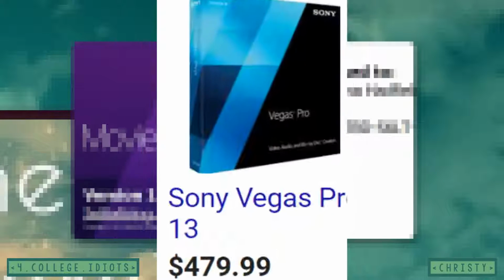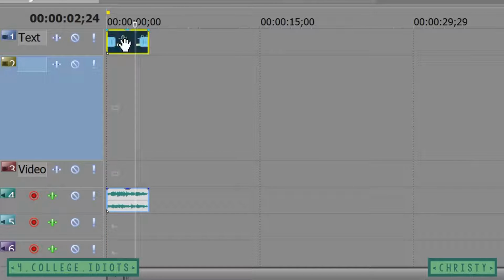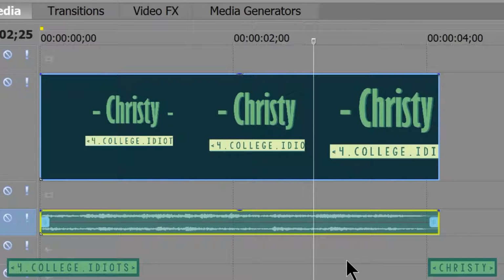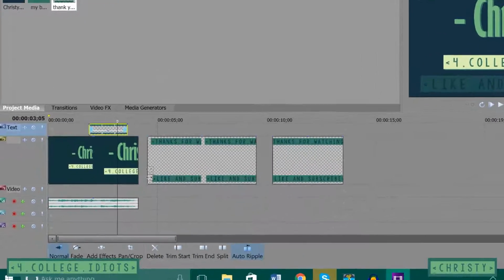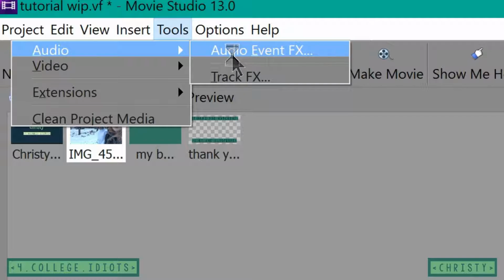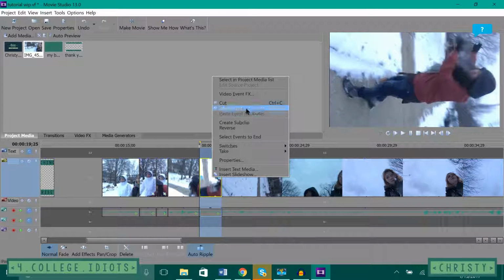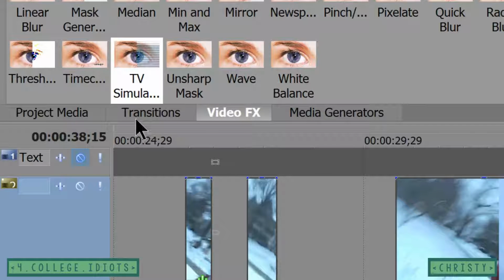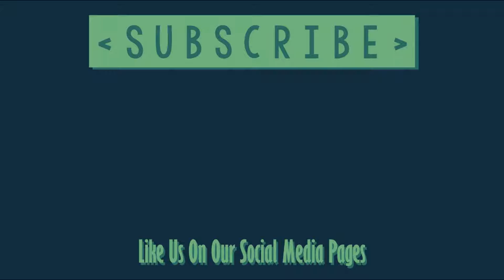MOVIE STUDIO TUTORIAL ➞ For Beginners, Learn All The Basics + Neat Tricks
Tutorial Start Time ➞ 1:46
Types of Saves ➞ 1:46
Different Types of Layers ➞ 2:39 / 3:34
Inserting Media ➞ 3:08
Layers/ Transparency ➞ 3:51
Keyboard Shortcuts ➞ 4:45
Splitting Media ➞ 5:08
Video Preview Buttons ➞ 5:23
Zooming on layers ➞ 5:54
Moving 1 Frame @ a Time ➞ 6:17
Autoripple ➞ 6:29
Change Opacity ➞ 7:44
Change Gain (Volume) ➞ 8:53
Muting/ Hiding Layers ➞ 9:28
Raise/ Lower Volume (Not Gain) ➞ 10:50
Track FX (Vooming & Moving) ➞ 11:51
Video FX ➞ 15:01
Transitions ➞ 16:06
Media Generators ➞ 16:52
Speed up/ Slow down Clips ➞ 17:18
Audio Fade ➞ 17:59